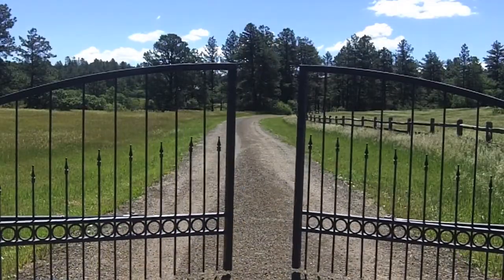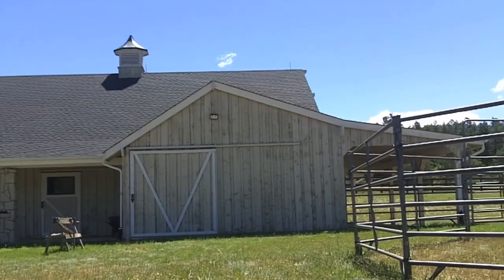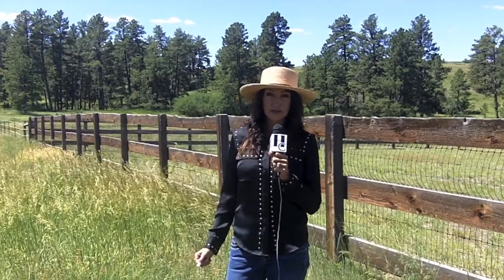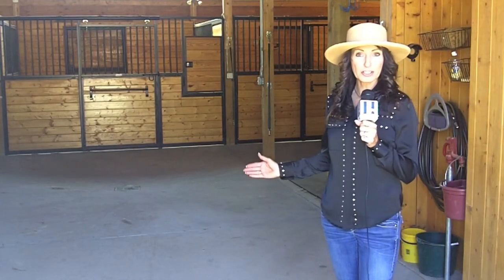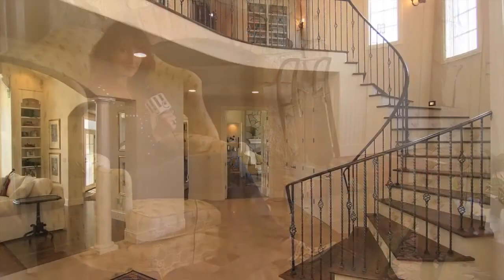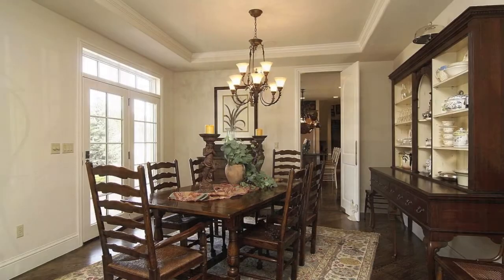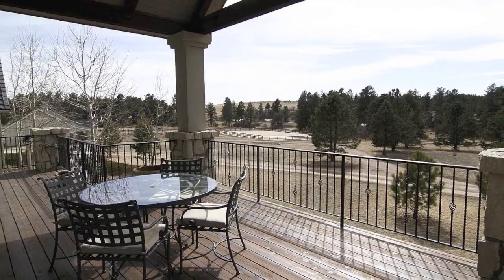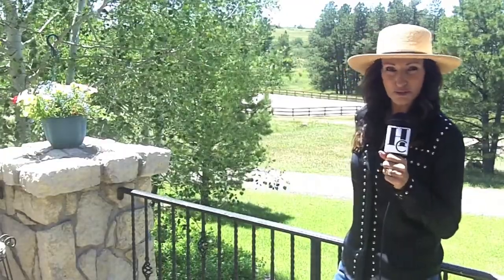Horse Connection - Equestrian Property Collection Tours 11592 Folsom Point Lane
Horse Connection's Sue Bury takes you on location to this fantastic property in Franktown, CO just outside of Denver that features a serene setting and luxurious accommodations for both you and your horses. For more information on this property, please visit RE/MAX Alliance Agent Ginny Keenan's website right